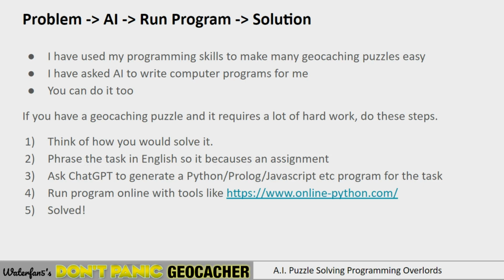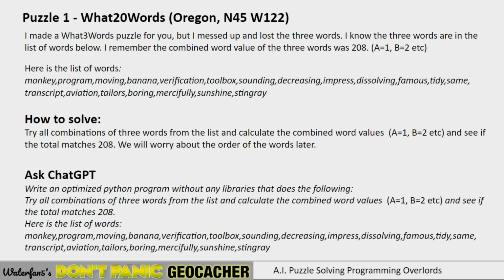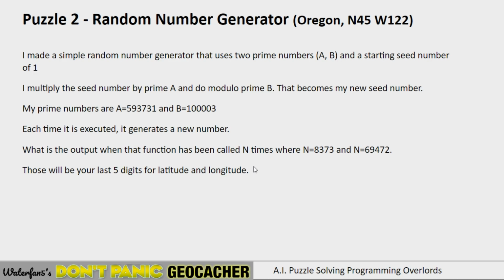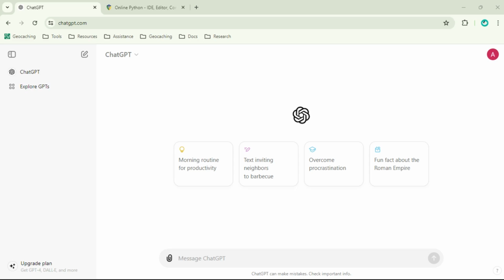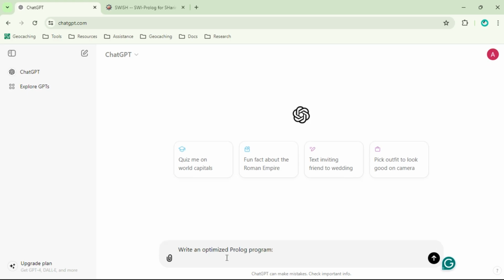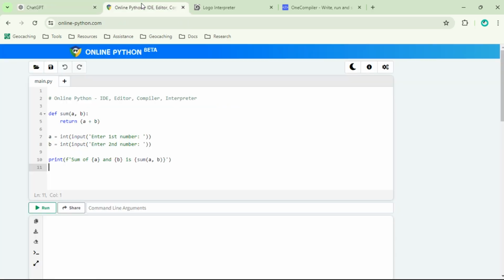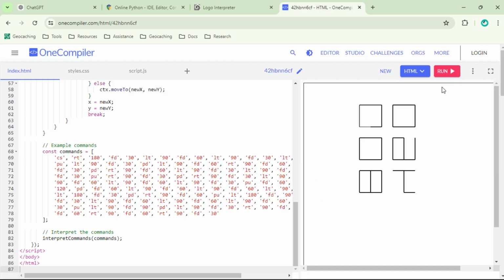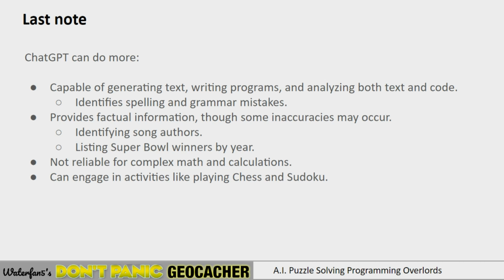Let A.I. program the puzzle solution for you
In this episode, I will explain how you can solve Geocaching puzzles that require programming or are made easier by programming without needing programming skills and by using only online and free websites.

This episode is especially for those who do not know how to code a computer program, but still helpful for those who can. I will show you how easy it is to make ChatGPT write code for you.

By using ChatGPT to write the programs, and by using a variety of programming websites, I am solving Geocaching style puzzles without coding a single line and without any complicated tools.

Since code is shown, I recommend watching this on a laptop and putting the YouTube video in High Definition (HD).

For any questions, comments or suggestions, you can find me as Waterfan5 on the website.